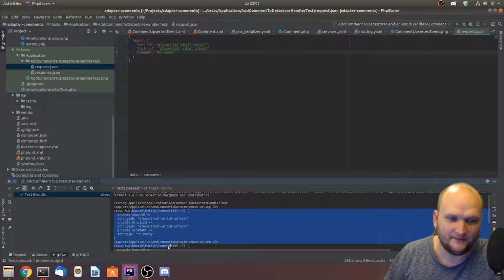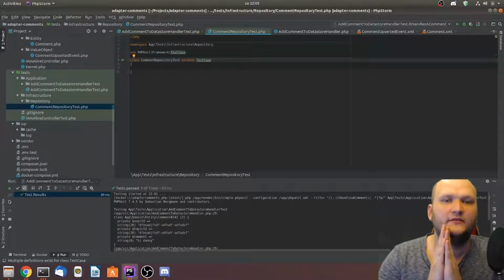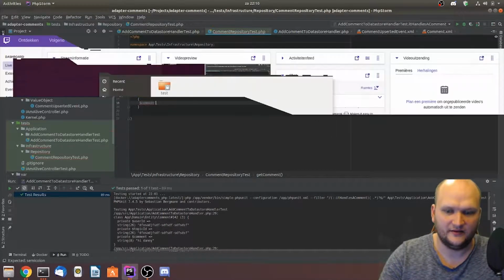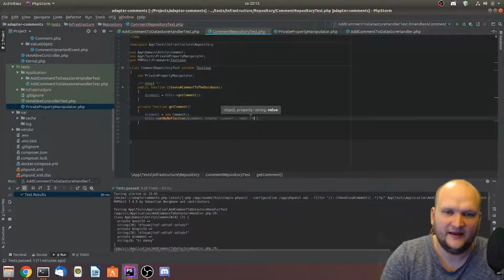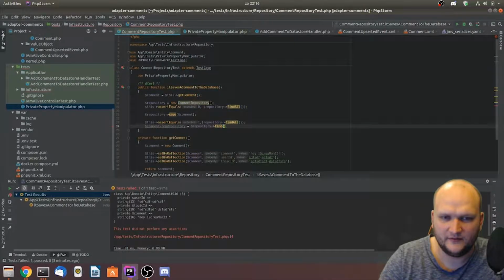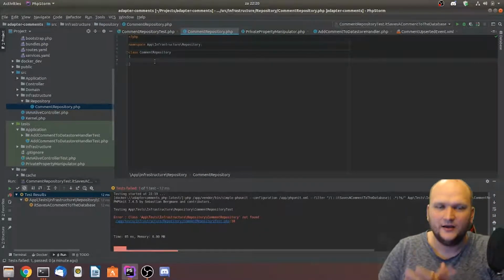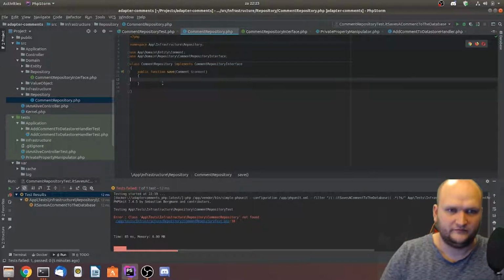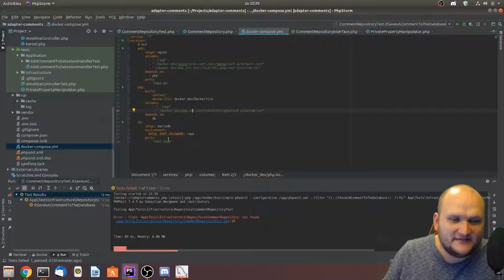Symfony 4 | Creating a Microservice (Part 4)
Part 3: Setting up the Repository & Datastore

In this series of video's, I will show you a way of creating a Microservice using Symfony 4. We will use the following techniques in  these video's:

- Symfony 4
- Docker
- PHPUnit
- Liip functional test bundle
- JMS Serializer
- Doctrine
- Hexagonal Architecture

The video's are editted from a livestream where I build this microservice live. The usecase for this microservice is a fully functional Commenting system (backend-only)

Also: Im up for any question/feedback in the comments, let me know what you think!